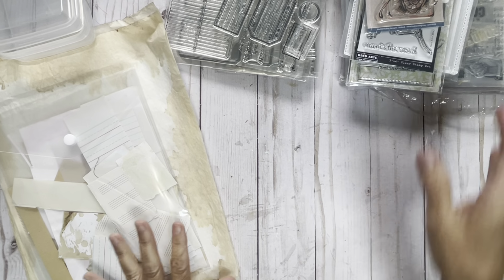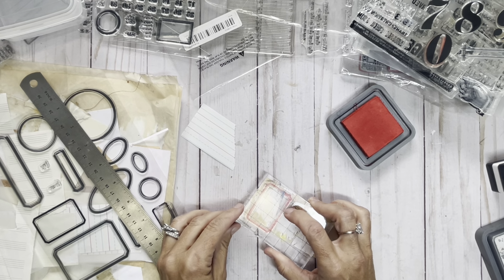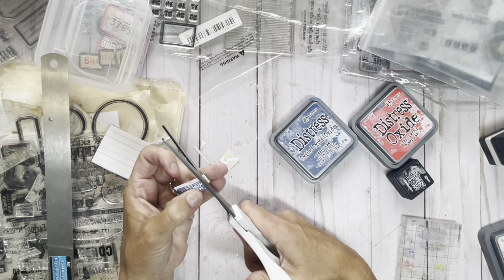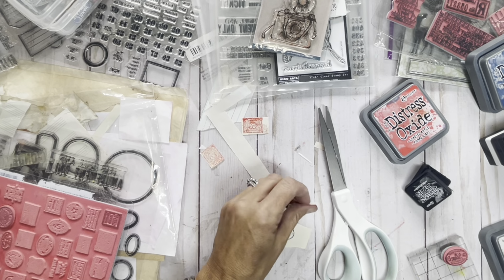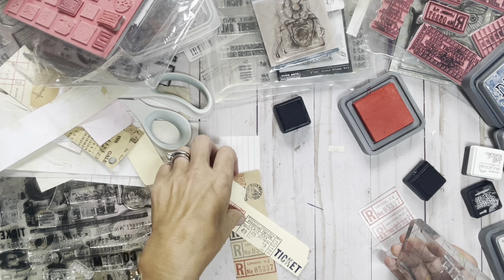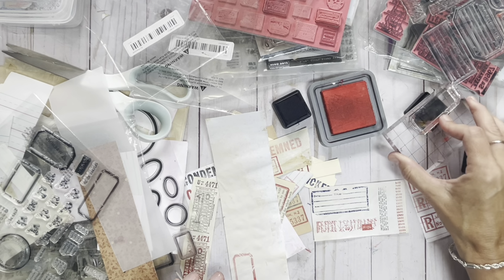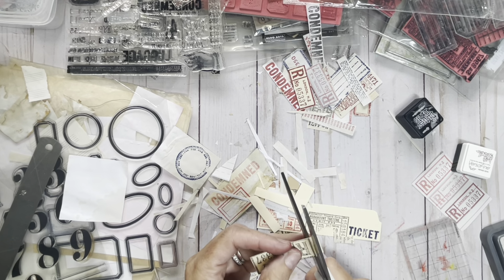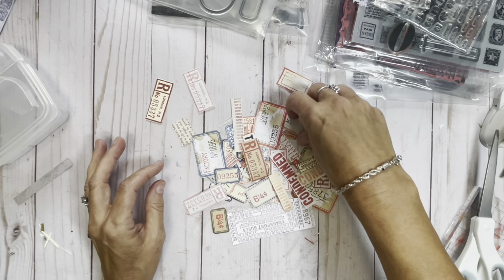Mass Make Ephemera - Use Up Your Stash - Making Tim Holtz Style Labels and Ephemera